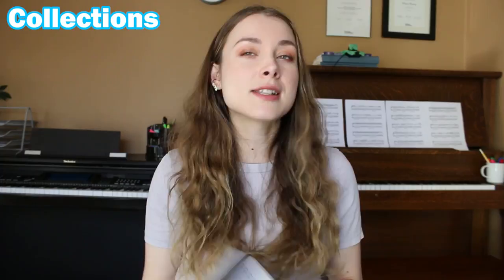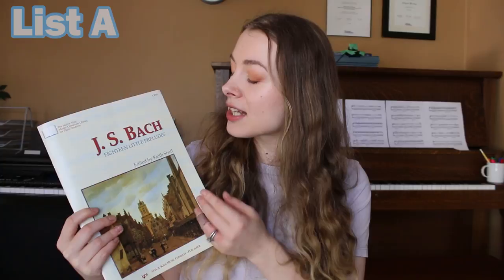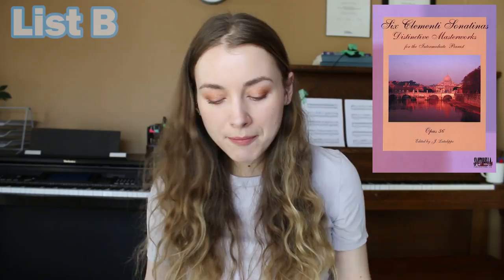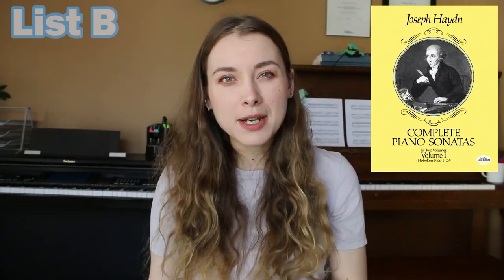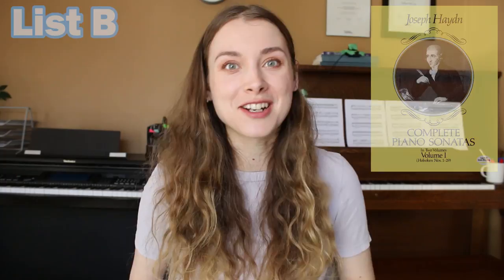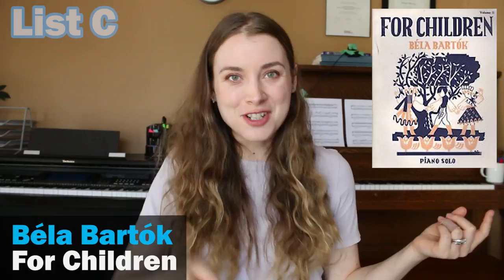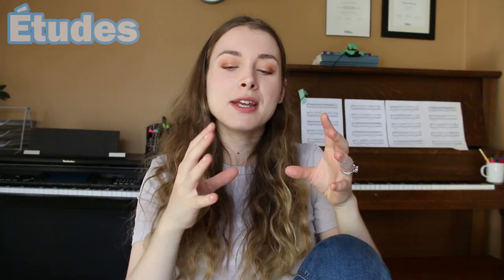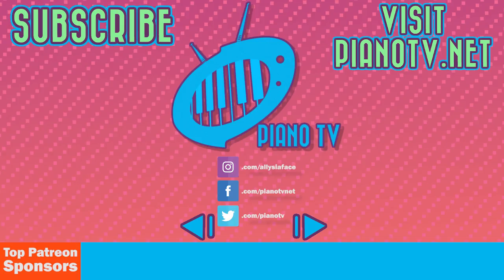My Favorite Grade 5 Books (RCM)